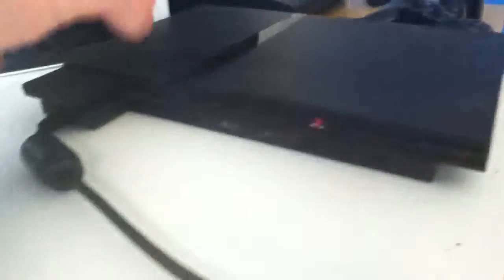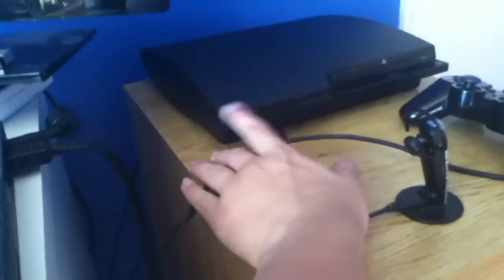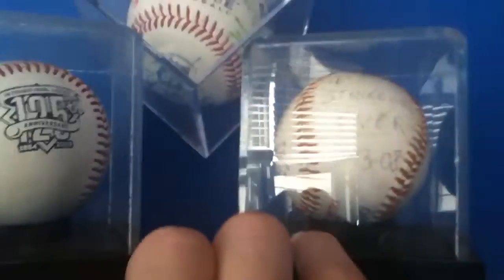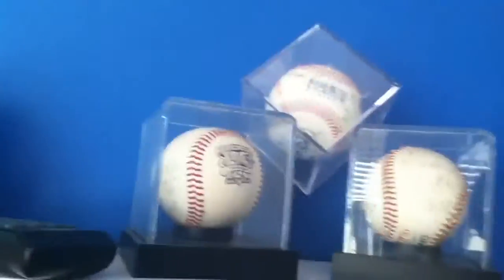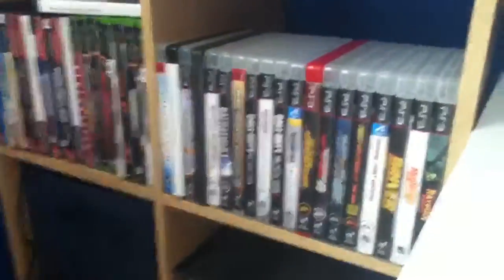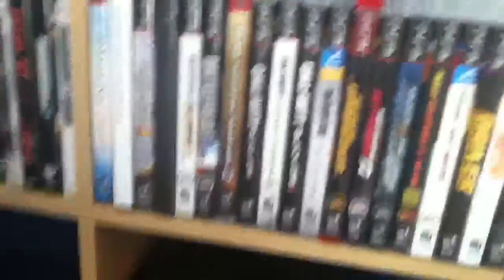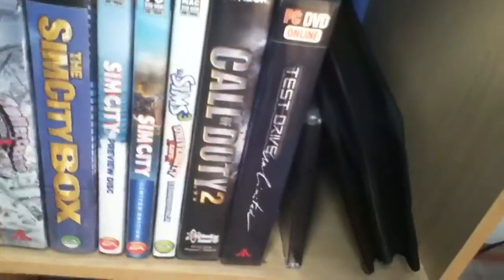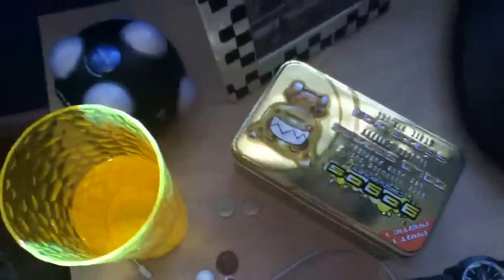My game room Part 2